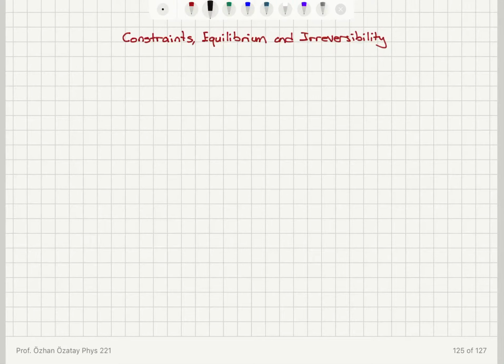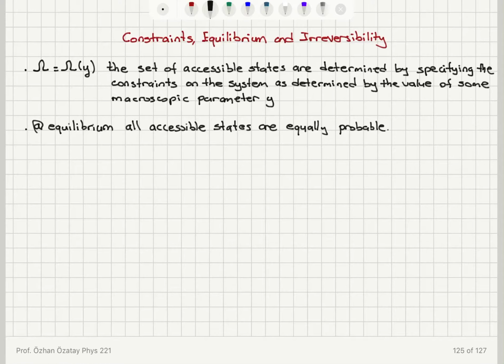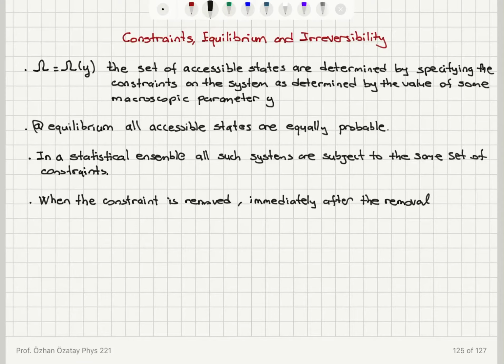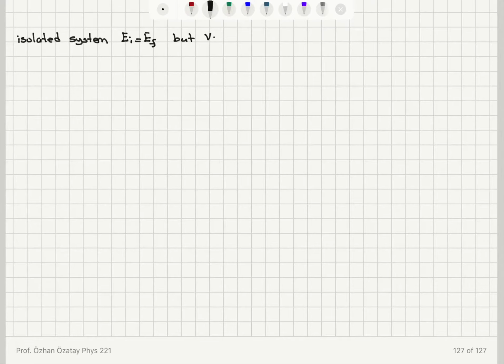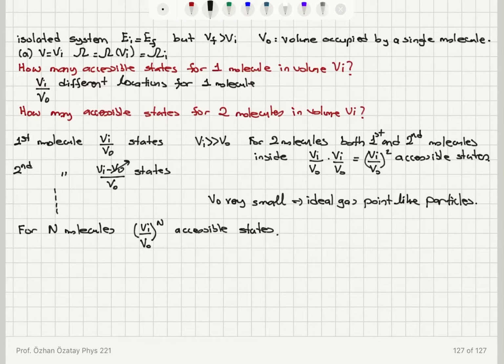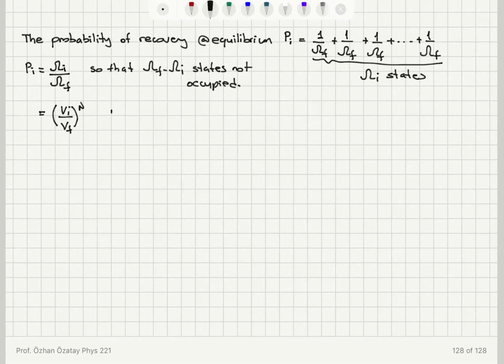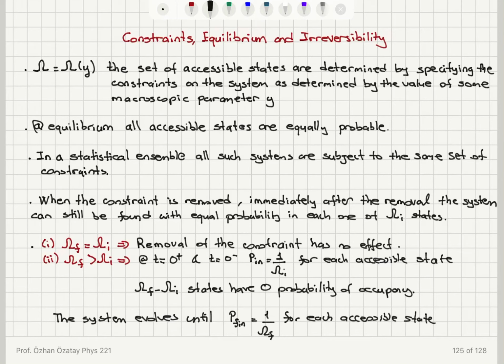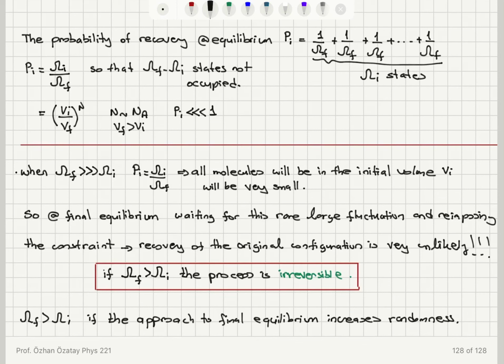Week 5-1 Constraints, Equilibrium and Irreversibility